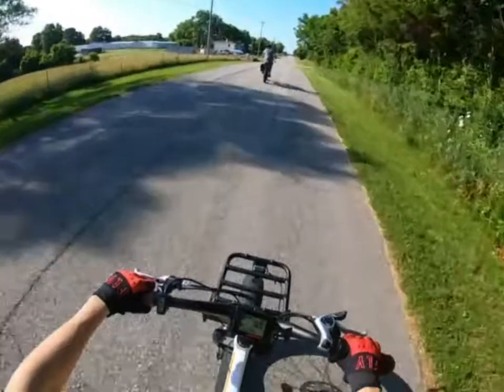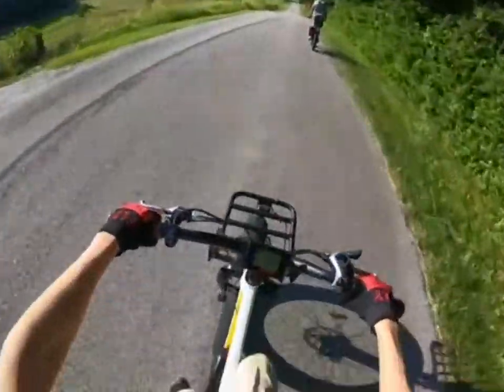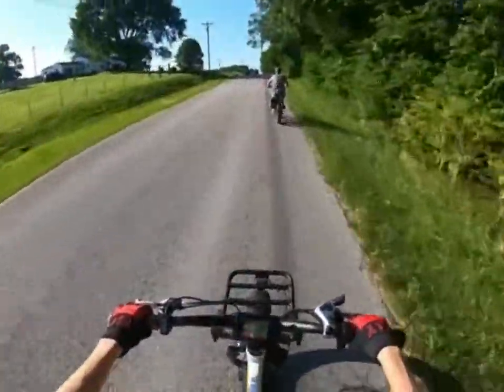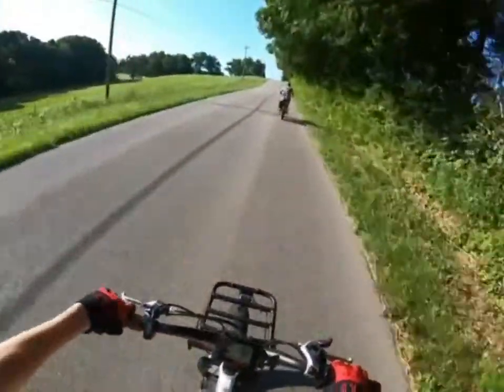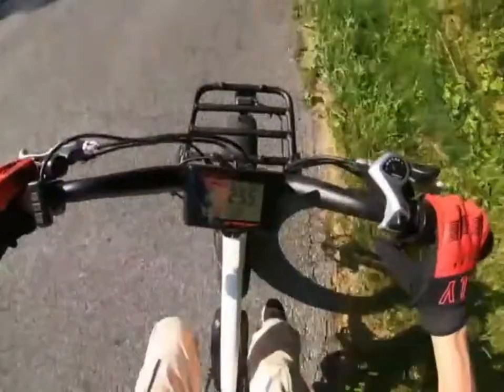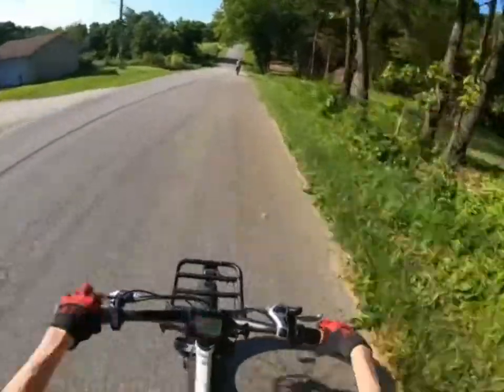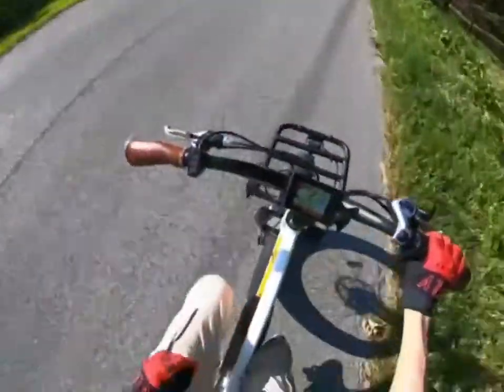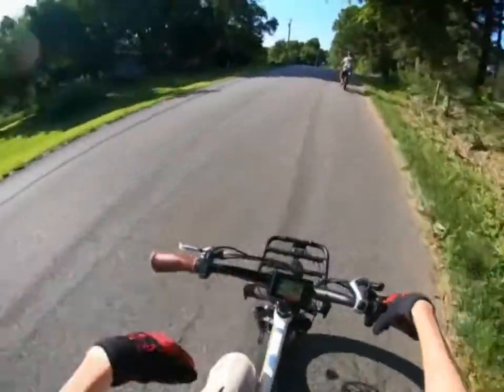Rad Rover e-bike First Ride!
The new e-bikes, expect to see some cool content!

You may not use my videos with out permission!